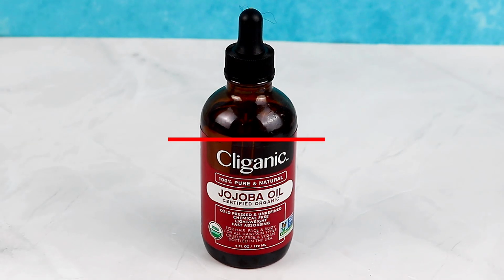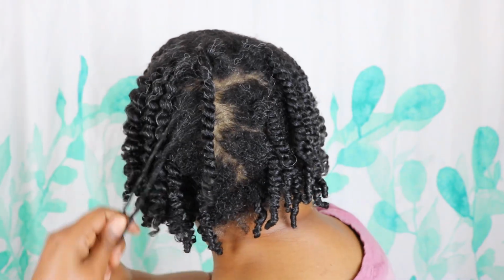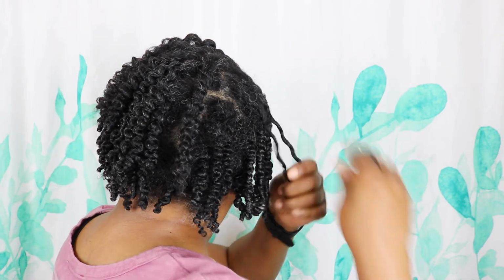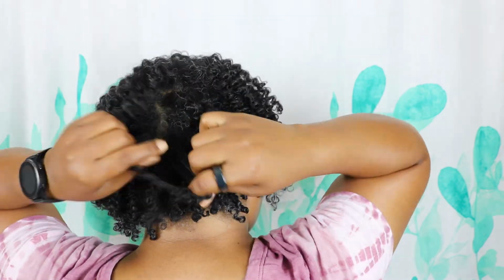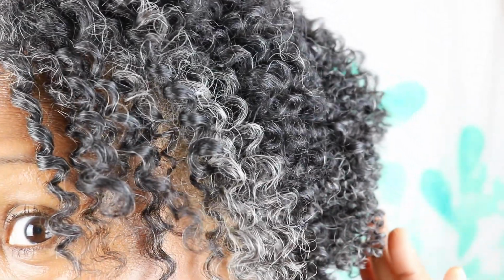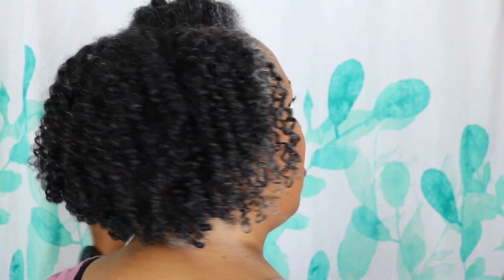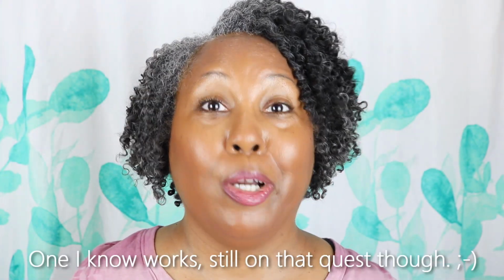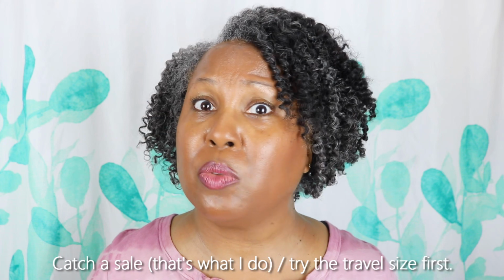Best Twist-Out Ever | Aveda Nutriplenish Styling Foam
Evelyn Parham takes down her twist set for a twist-out style. She styled her hair using the Aveda Nutriplenish Styling Treatment Foam. Evelyn wore her twist-out set for 6-Days. The foam gave her one of the best twist-outs ever.

⬜ Cleopatra Comb 420
*See FTC Disclosure

⌚ Timestamps
0:00 - Intro
0:11 - Products used for twist-out
0:40 - Takedown of twists begins
3:20 - Separating and fluffing the hair for volume and fullness
4:13 - Sharing thoughts about the final results
7:19 - Layering products for good results and more about the styling foam
8:26 - Outro